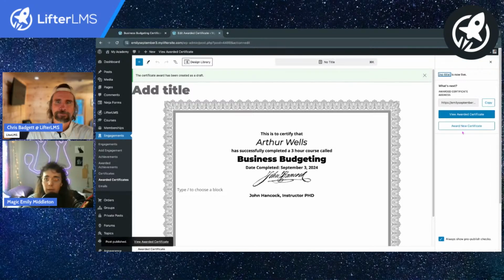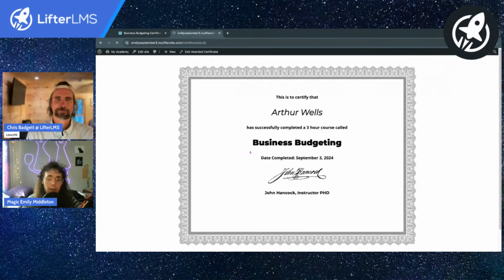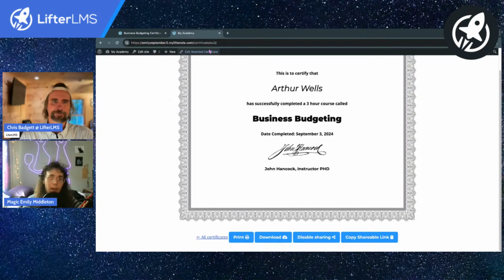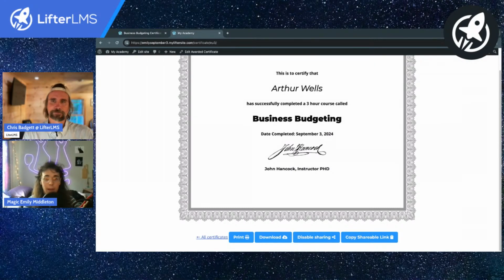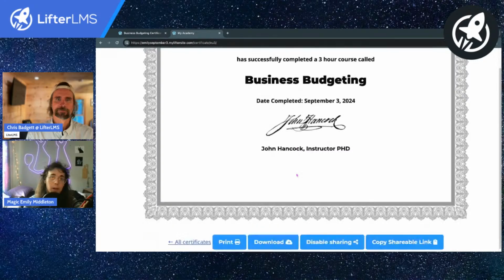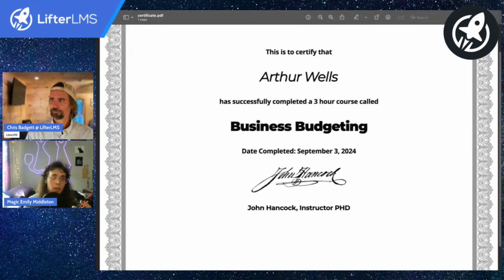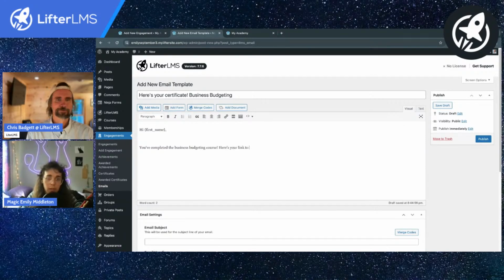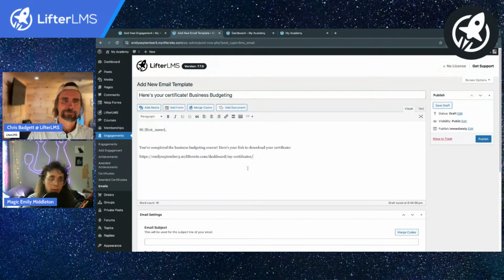How do I make my certificates shareable PDF’s?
In this video, we talk about how you can make your PDFs shareable by your students to send their accomplishments on your website to accrediting agencies or just to share on social media.